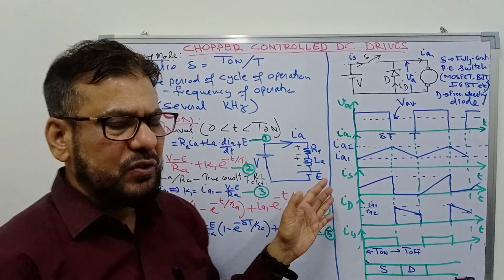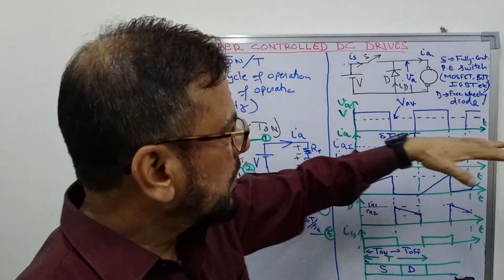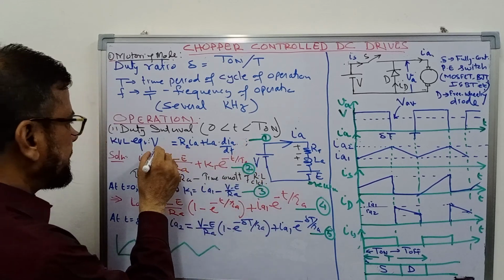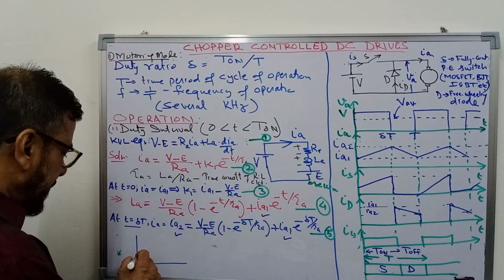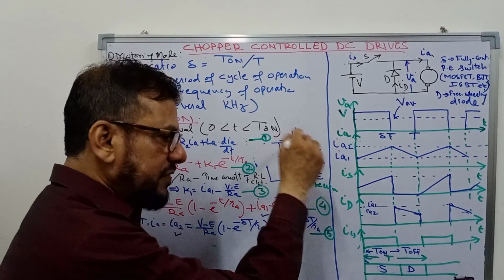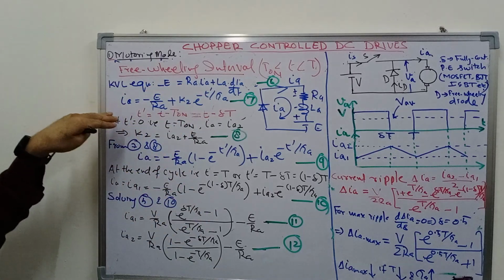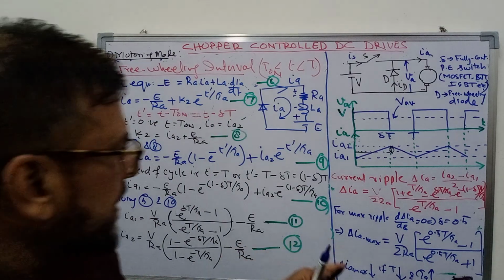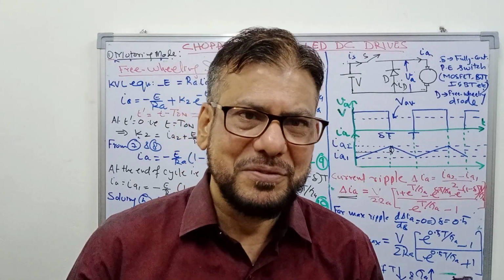2-19 Electrical Drives|DC Motor|Chopper Control I